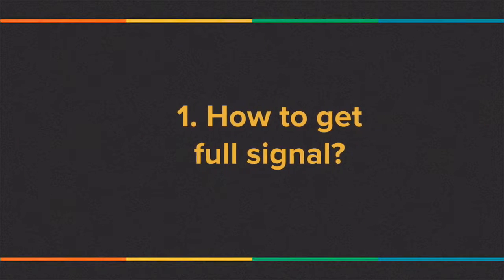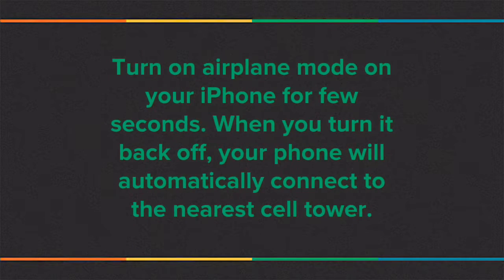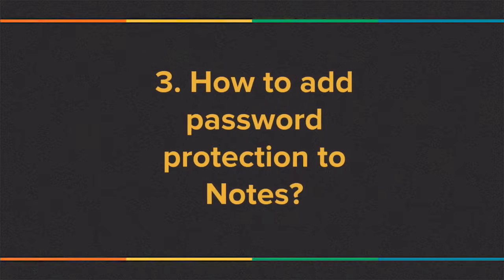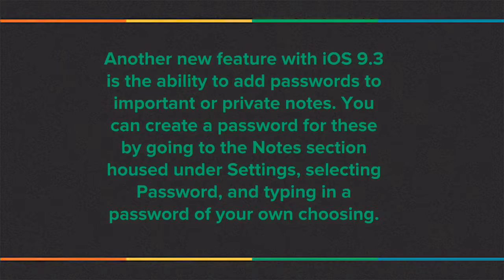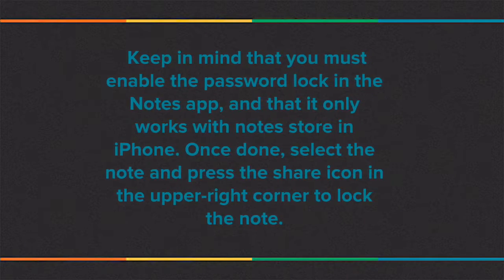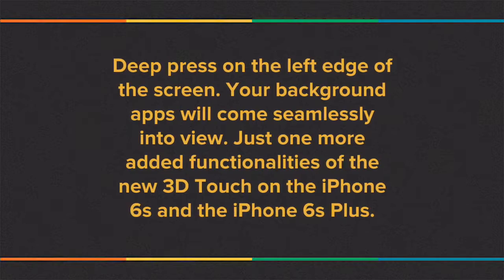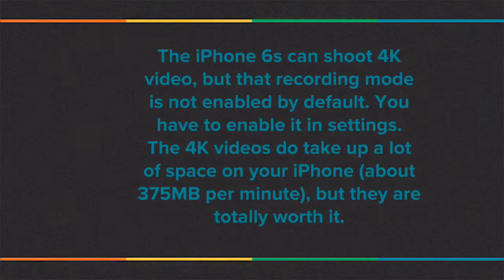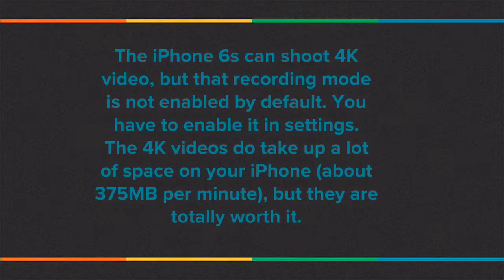5 tips and tricks of iPhone 6s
See 5 tips and tricks of iPhone 6s. You can speed up your iPhone 6s charging time, protect your note with password, increase network signal, record 4K videos after watching this video.